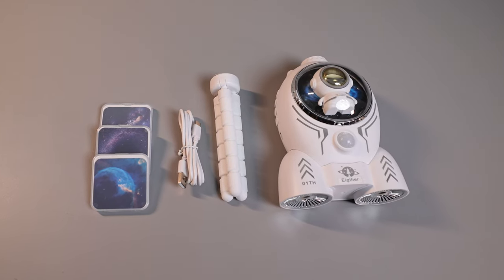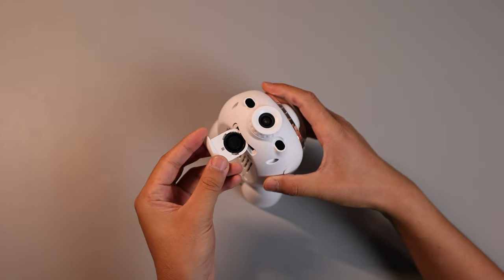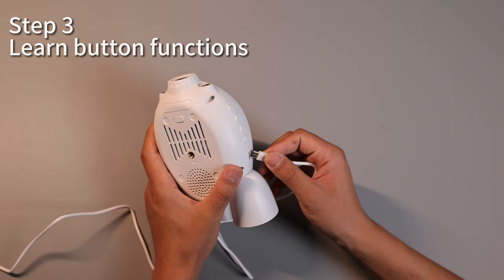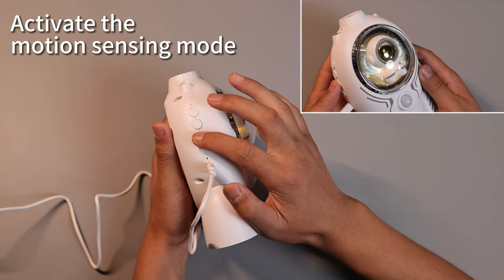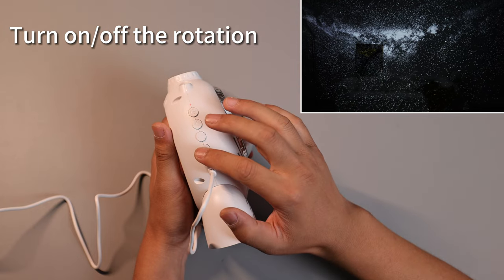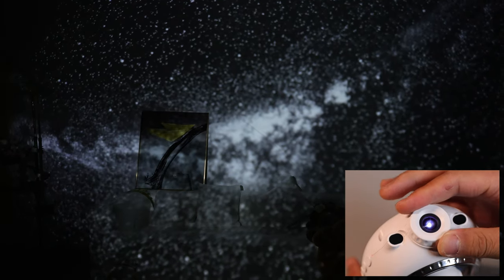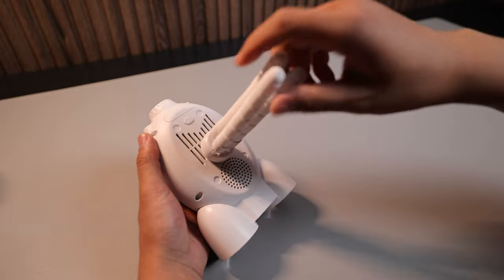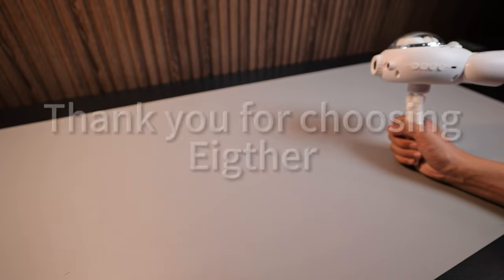Unleash the Cosmos in Your Home: Eigther HD Starry Sky Lamp - Ultimate Star Projector User Guide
Looking for a stunning home planetarium experience? The Eigther High-Definition Starry Sky Lamp has got you covered! Don't miss out on the ultimate star projector – click this video and start your journey to the stars today!

🎥  VIDEO INDEX:
0:03 Step 1: Connect the power
0:08 Step 2: Insert film disc
0:34 Step 3: Learn button functions
1:20 Step 4: Adjust the focus
1:38 Step 5: Adjust the projection angle